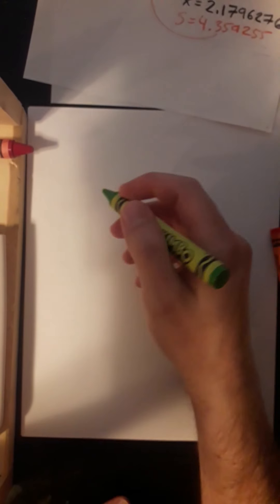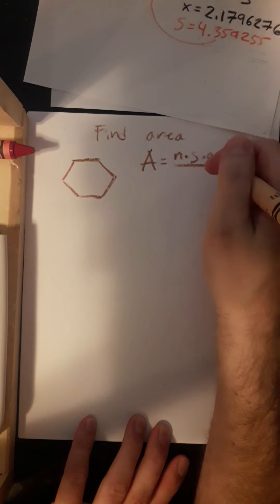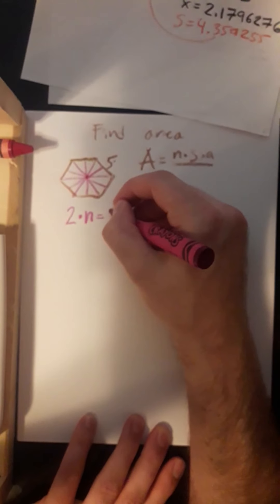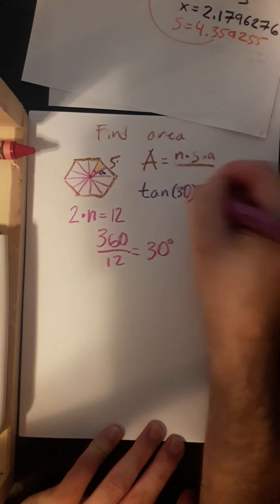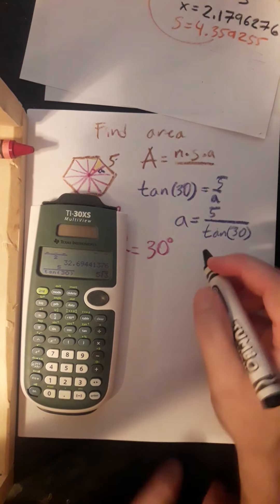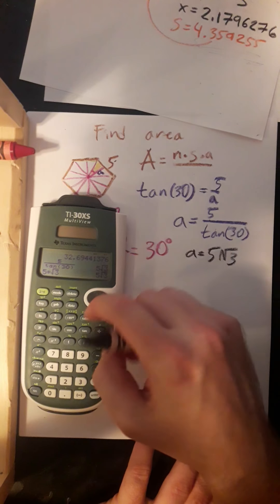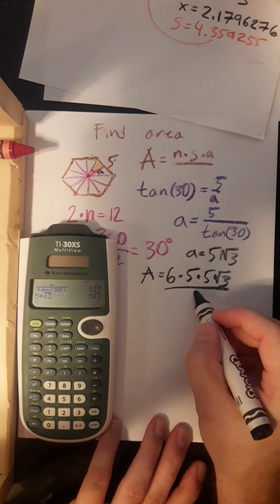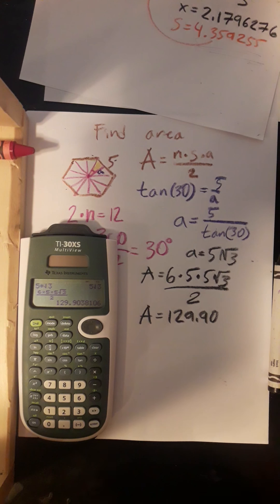Finding the area of a regular polygon given only the side lengths